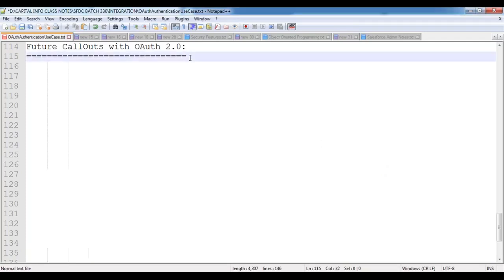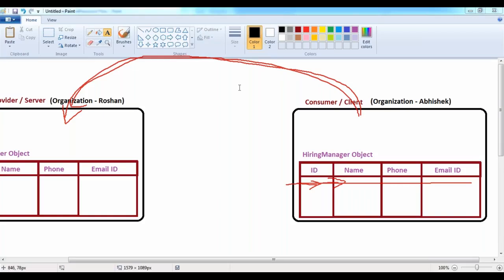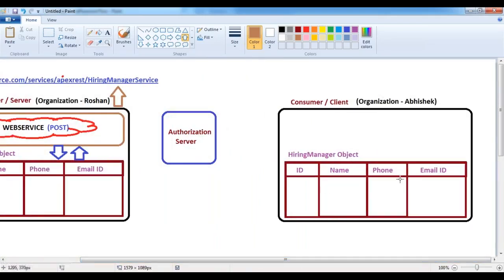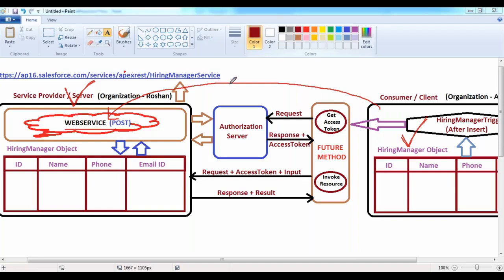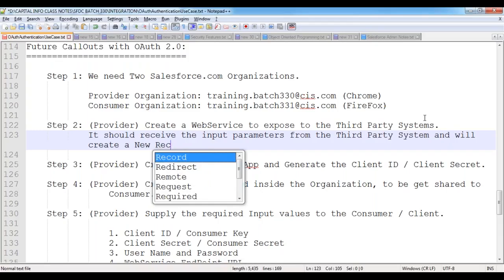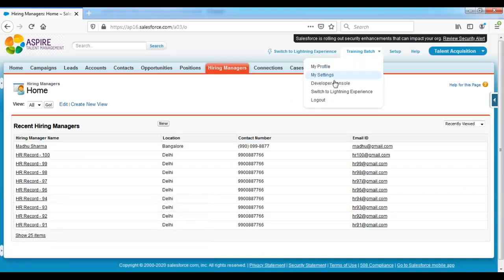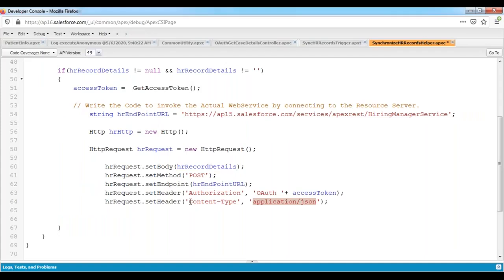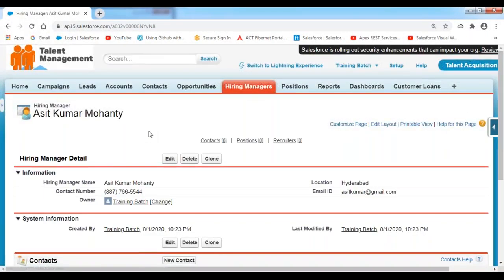Session 16 Future Callout With Oauth